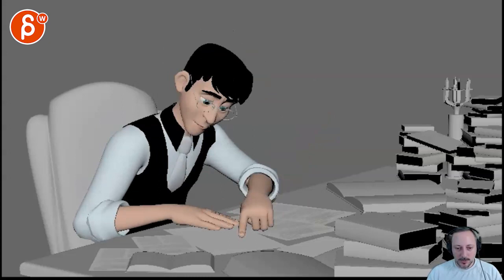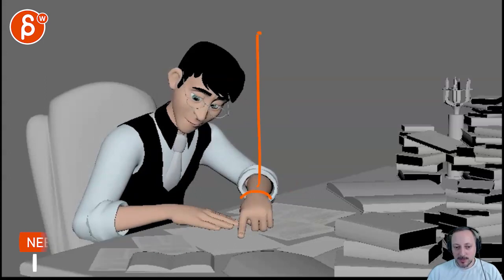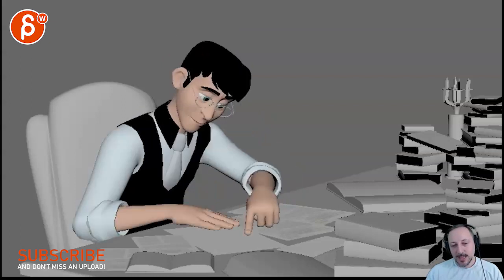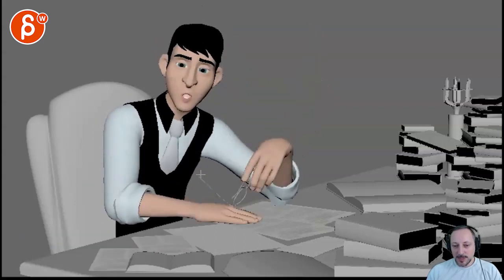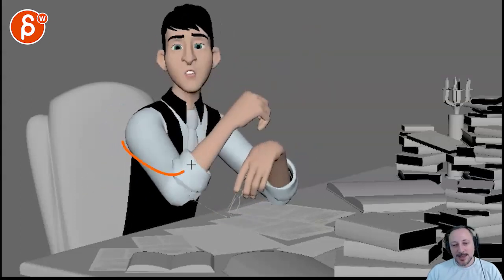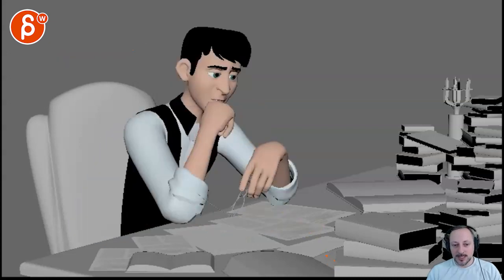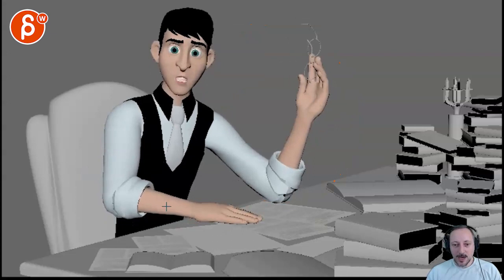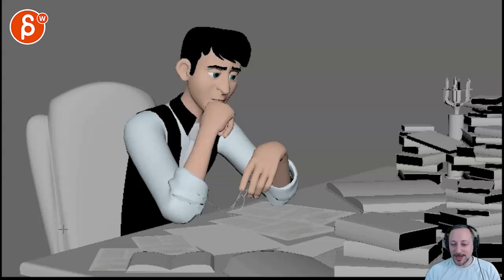Animation Workshop Aris de la G.A #1 (2020)